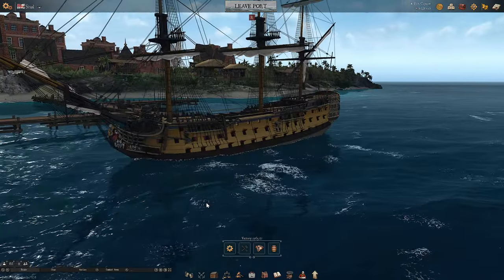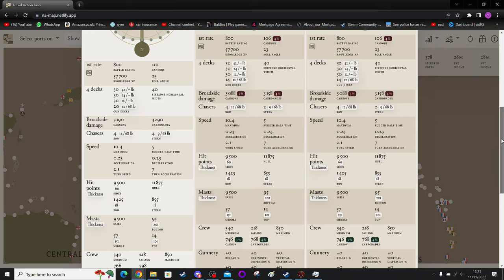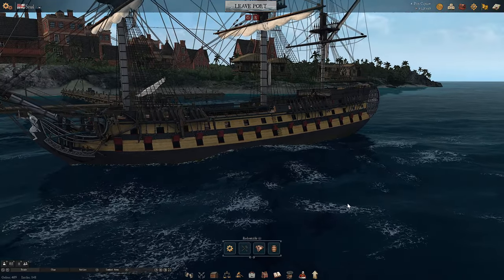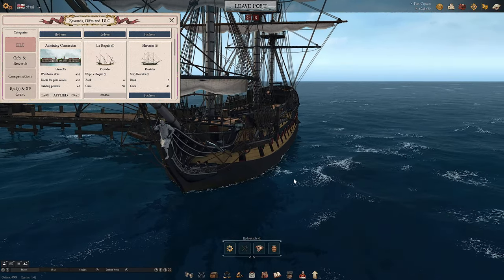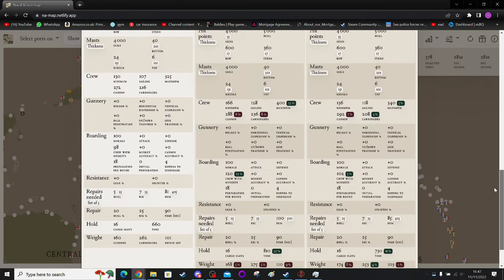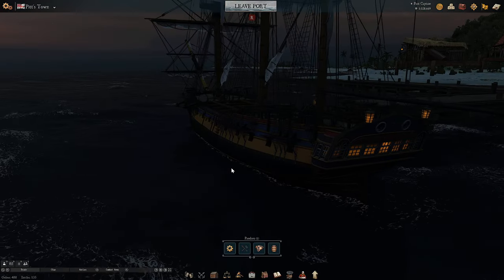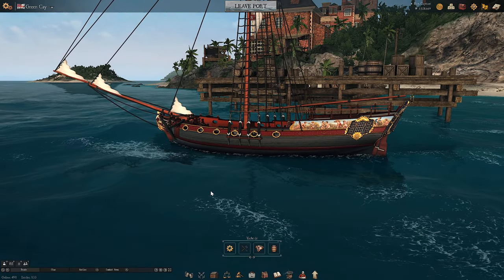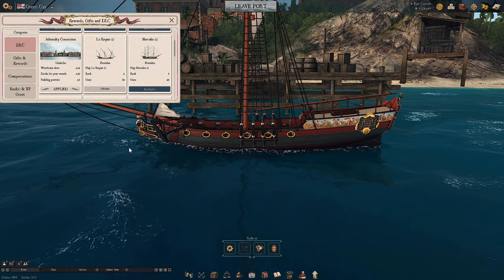P2W ? Save Your Money ! DLC Overview / Naval Action F2P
i break down all the DLCs to help you save money :)